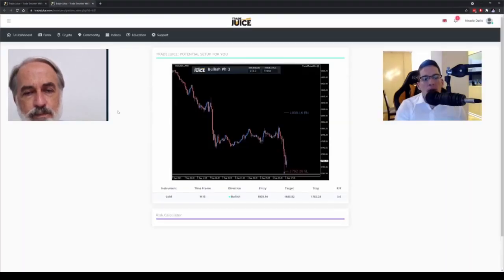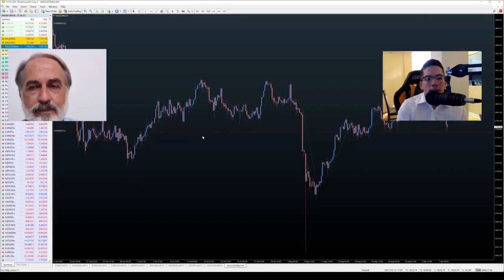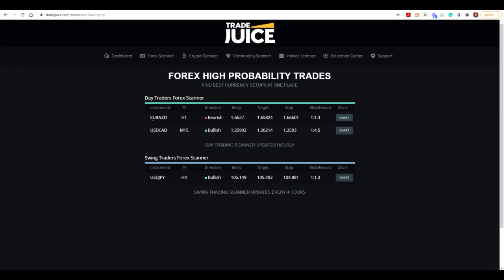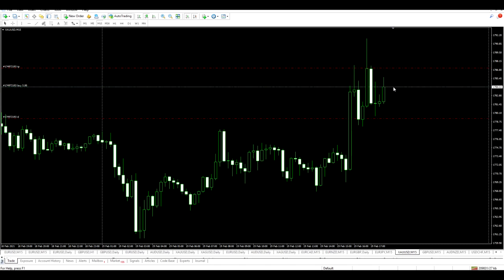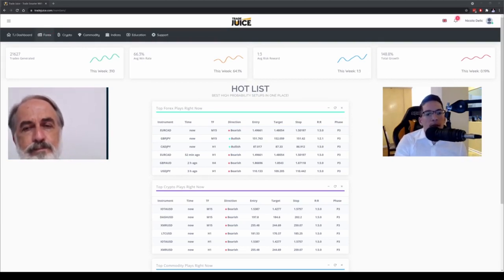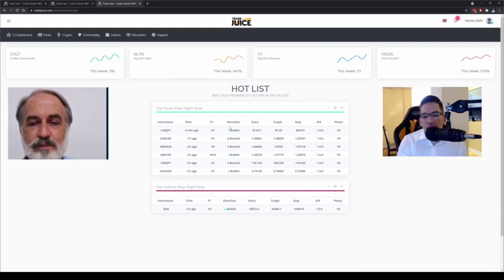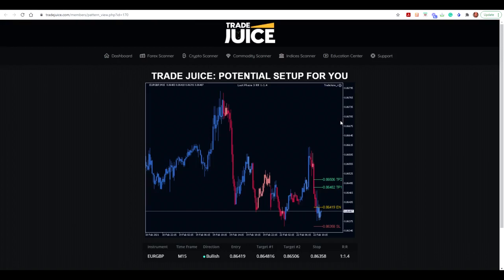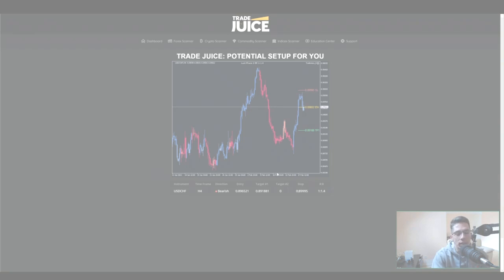How To Day Trade Crypto Like A Pro See How Advanced Trader Use Trade Juice AI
How To Day Trade Crypto Like A Pro Copy How This Trader Use Trade Juice AI

Exactly how can I begin trading cryptocurrency?
Below are actions that will certainly enable you to trade in these electronic currencies.
1. Action 1: Select Right Crypto Exchange. ...
2. Action 2: Open a Trading Account.
3. Step 3: Fund Your Account.
4. Step 4: Buying as well as Investing in Cryptocurrency.
5. Step 5: Store your Cryptocurrency.
6. Action 6: Choose a Strategy.

What is the very best method to trade cryptocurrency?
Ideal Crypto Exchanges of 2021
1. Ideal Overall: Coinbase and Coinbase Pro.
3. Ideal Decentralized Exchange: Bisq.
4. Best for Altcoins: Binance.
Build a Crypto trading strategy
Having a trading plan is critical to success for any type of trader yet a lot more so for cryptocurrency traders because the marketplace can see high quantities of volatility. This is a double-edged sword: volatility makes the marketplace extremely attractive, yet difficult to trade. This is why your trading strategy should include danger management tools, as well as a rundown of your goals, which cryptocurrency you intend to trade, and also a methodology for entering as well as exiting trades-- called a trading approach.